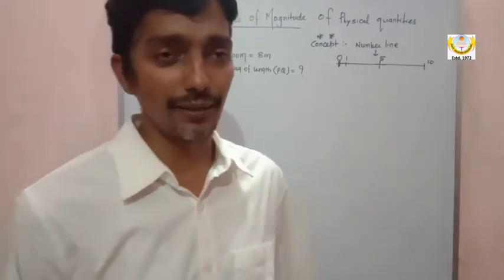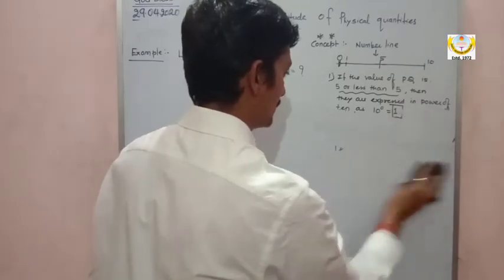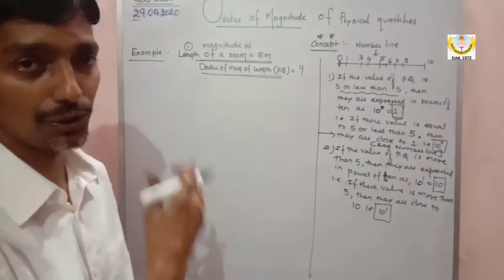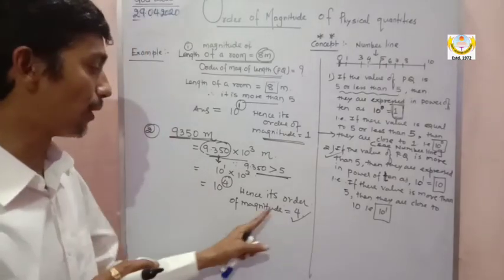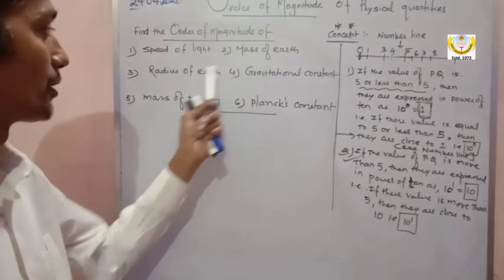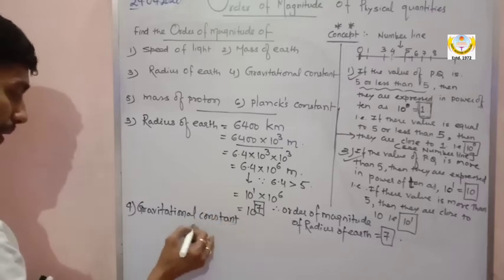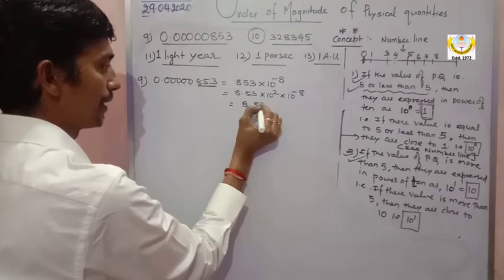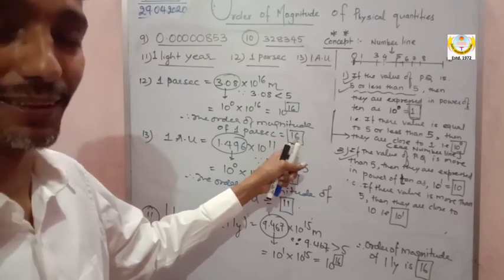Class(Xl) Order of Magnitude of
Physical Quantities